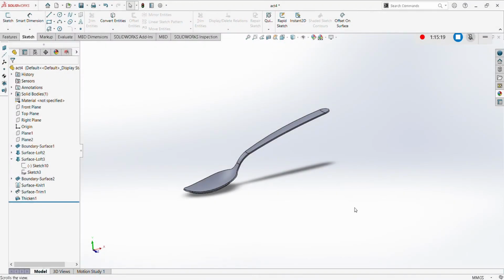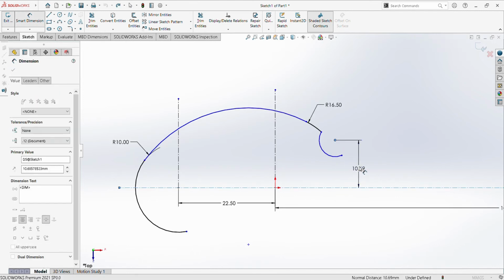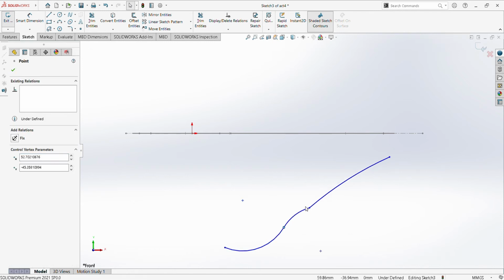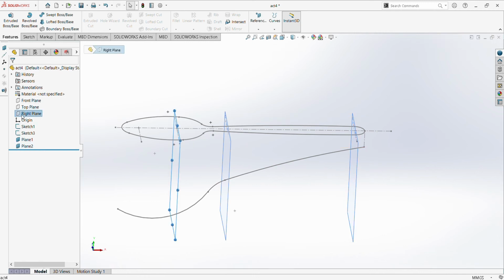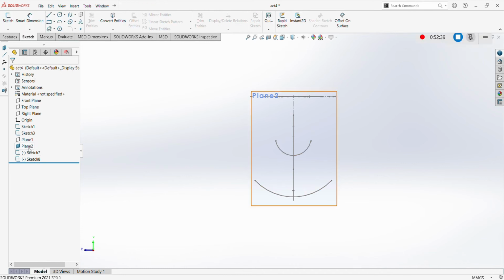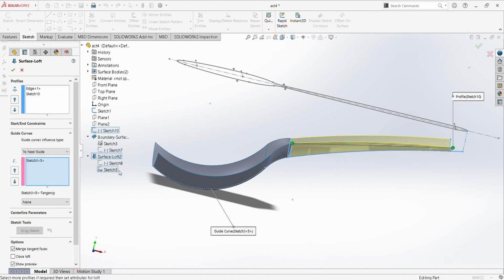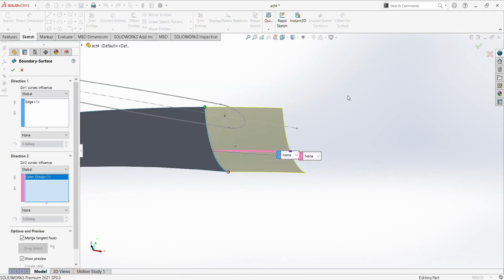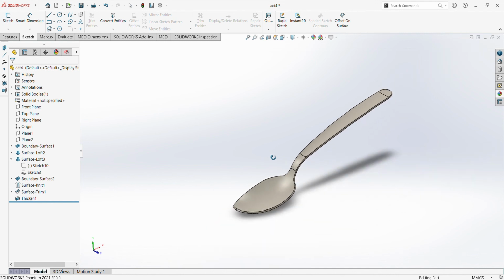DRAWING 4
This video is intended as a requirement for our subject in IE Elective 1. Thank you!